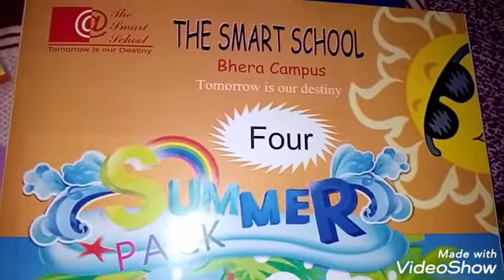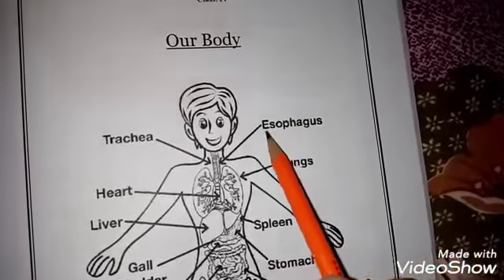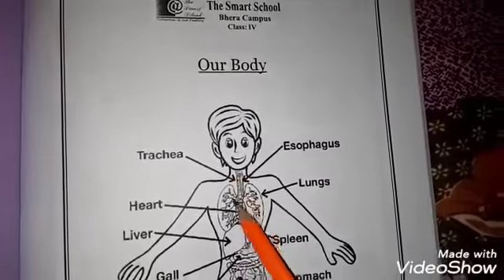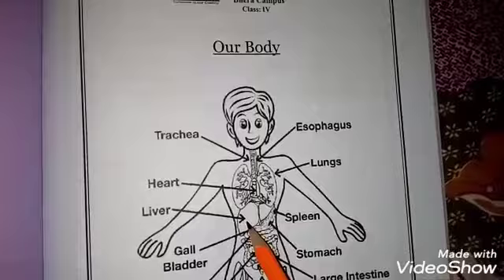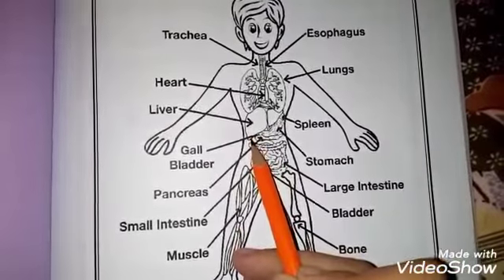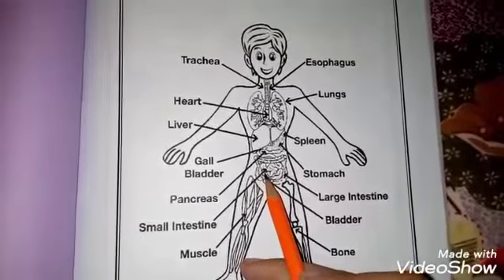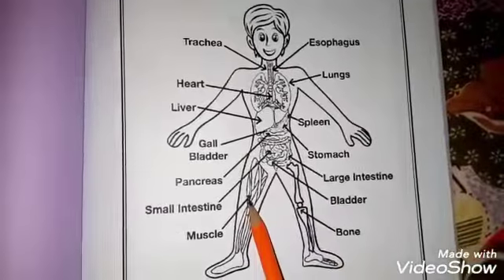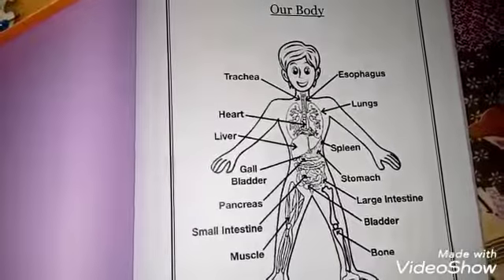Summer Pack-Pg#37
Subject: Science
Topic:Summer Pack-Pg#37
Level: Class-IV
Lecture By: Ms Huma Tanveer